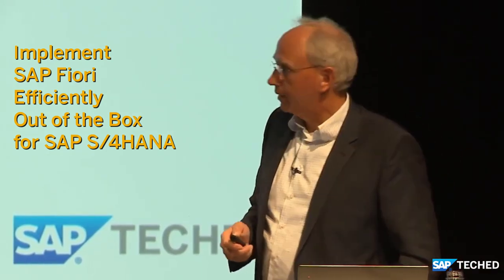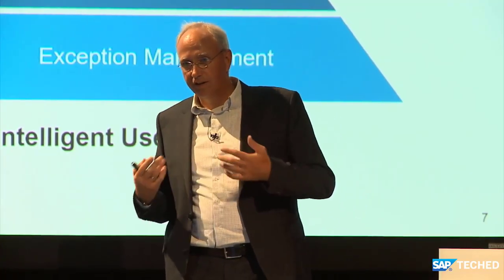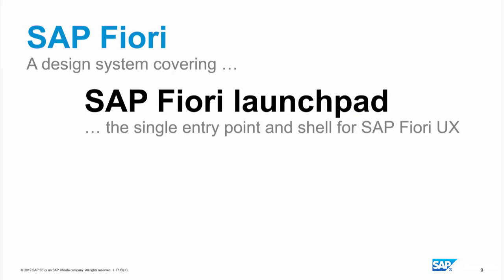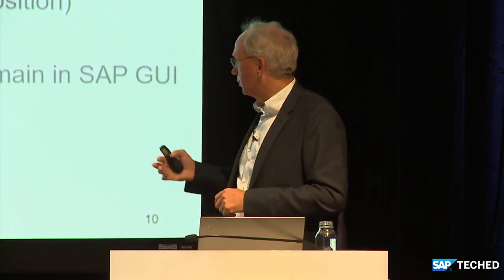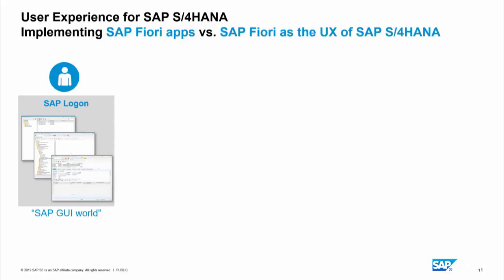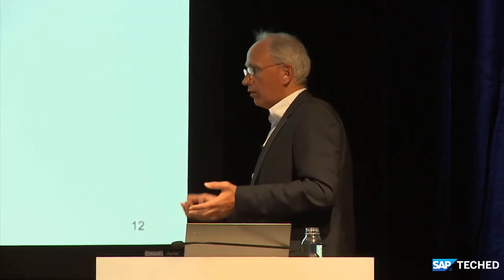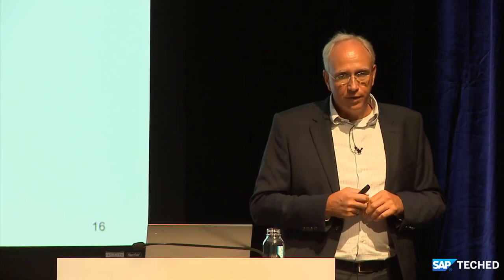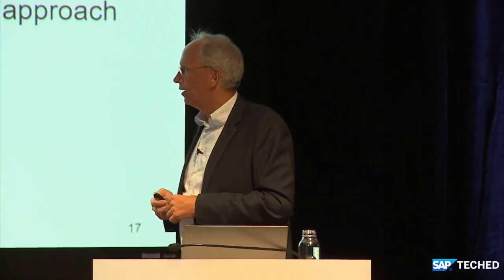Implement SAP Fiori Efficiently Out of the Box for SAP S/4HANA, SAP TechEd Talk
SAPFiori, the new user interface of SAP S/4HANA, provides the single access point to all innovations delivered with SAPS4HANA. This session shares best practices for implementing SAP Fiori user experience UX and demos new tools to jump-start your implementation, including out-of-the-box task lists for rapid activation and the content manager. Speaker: Sven Krueppel-Berndt, VP, SAP Fiori Portfolio & Consumption.